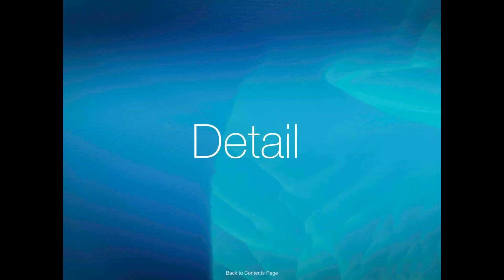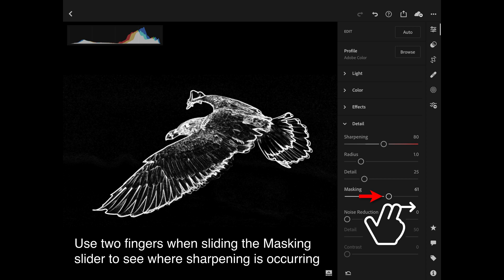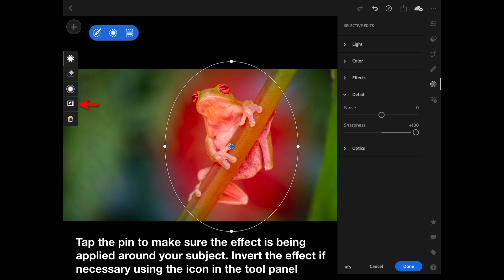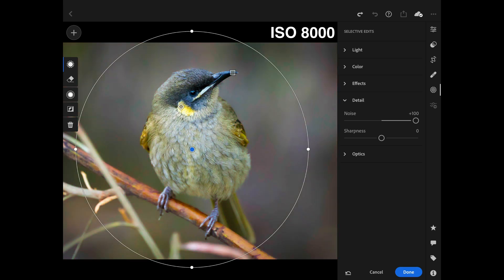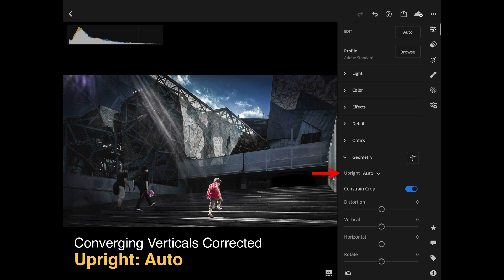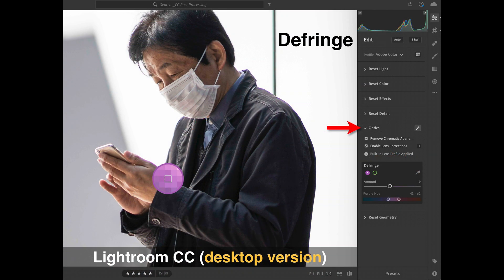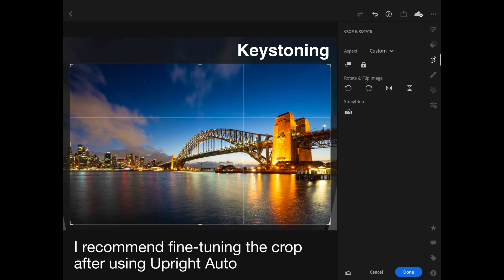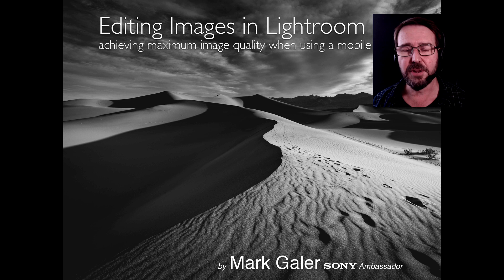Lightroom CC Masterclass Series - Part Seven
Lightroom CC Masterclass series: Editing photos on a mobile device
Part Seven: Detail, Optics & Geometry

This is the seventh part of a 2-hour and 20-minute Masterclass designed to help and inspire you to master the editing process in Lightroom editing software (mobile version). This movie is also supported by an ebook that can be downloaded by Patrons

If you find Mark's work helpful please consider making a donation to support the web hosting costs and creation of new content.